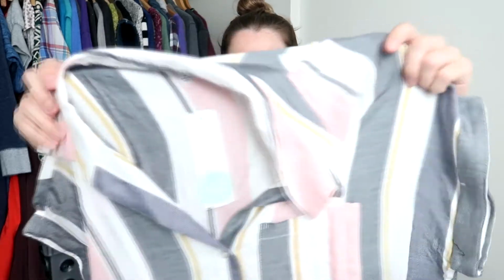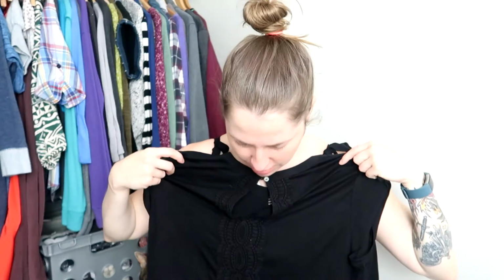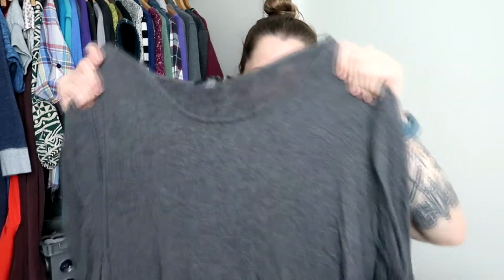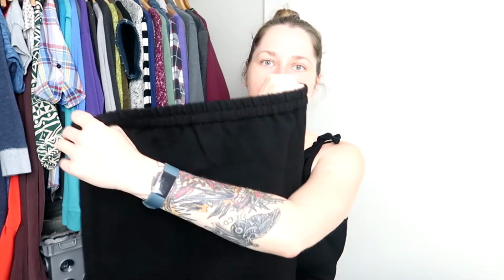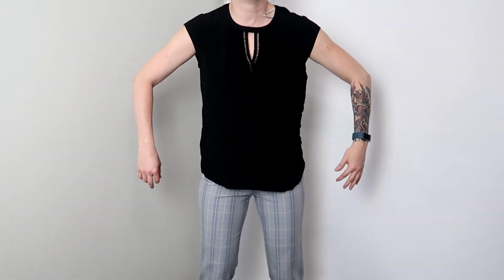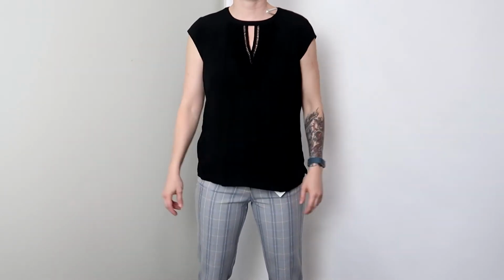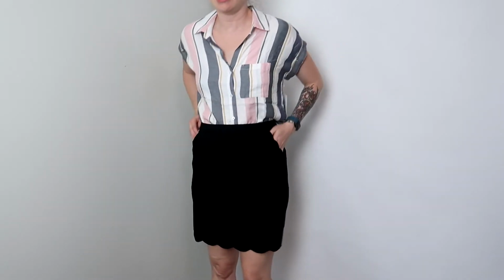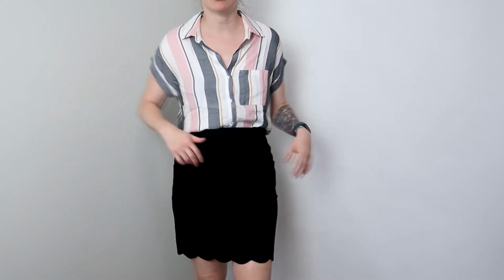My Stylist Did Amazing! - StitchFix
I am so happy with this box.  They are actually getting better.

Try it yourself and get your first styling for free ($25), plus I get $25 to spend on my next box

Cleaning Supplies:
*Leather Conditioner
*Brasso (Brass and Game contacts)
*Horsehair Cleaning Brushes

HeroineB0B
1490-5A Quarterpath Road

Pegboard Nerds feat. Elizaveta - Hero